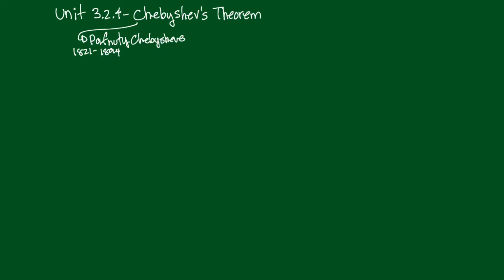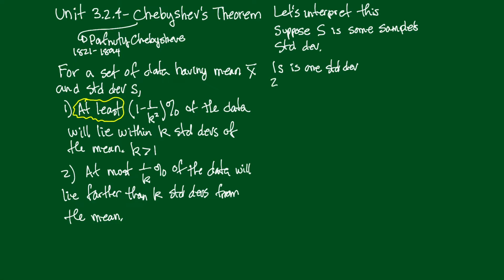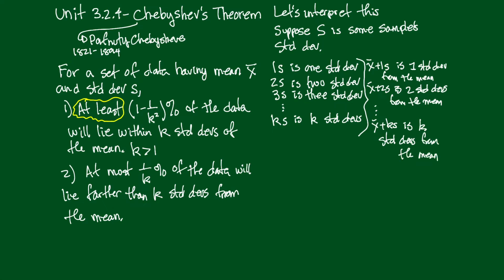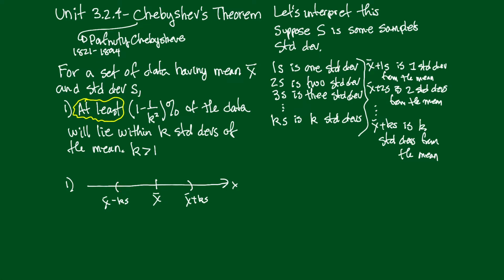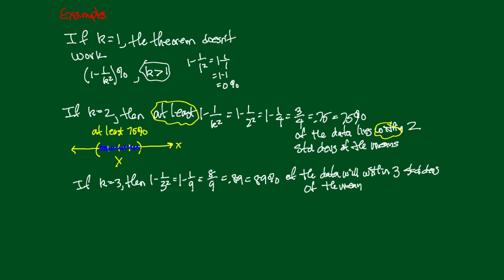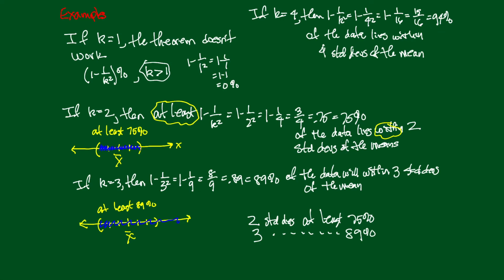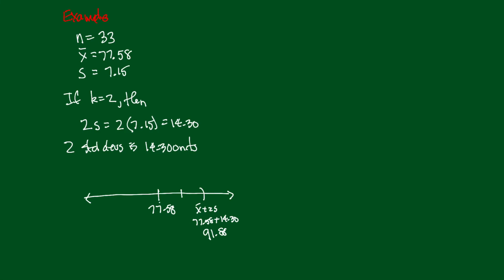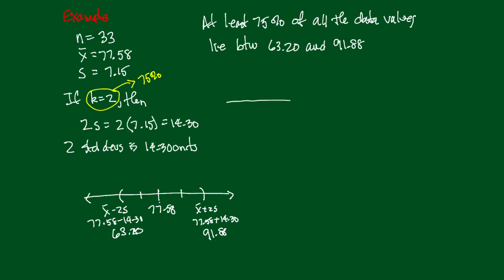Unit 3.2.4 - Chebyshev’s Theorem